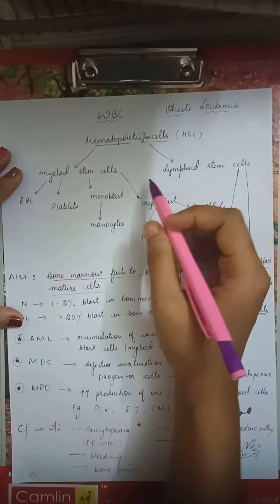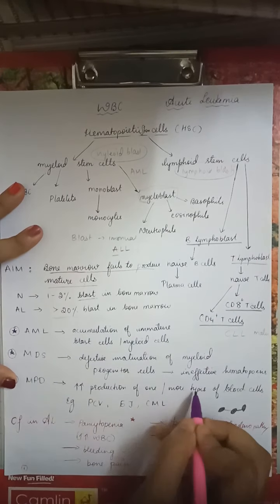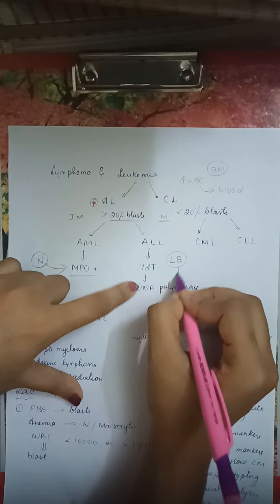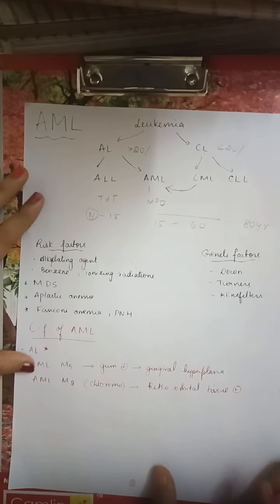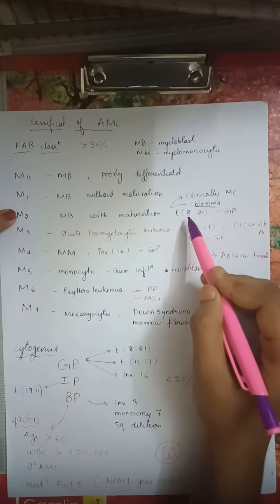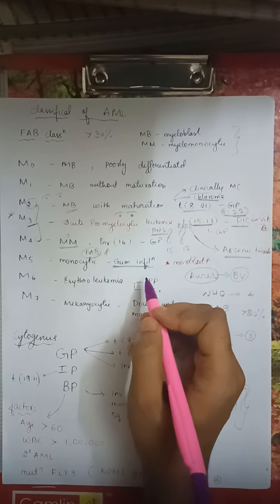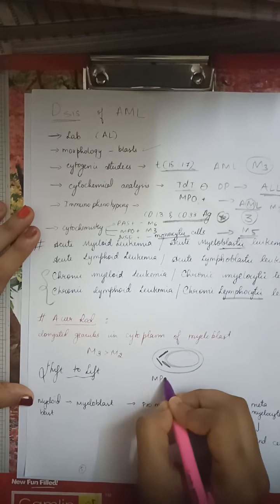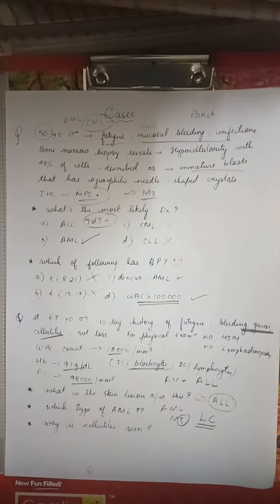Leukemia made easy and fun!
AMl and subtypes
Case discussion